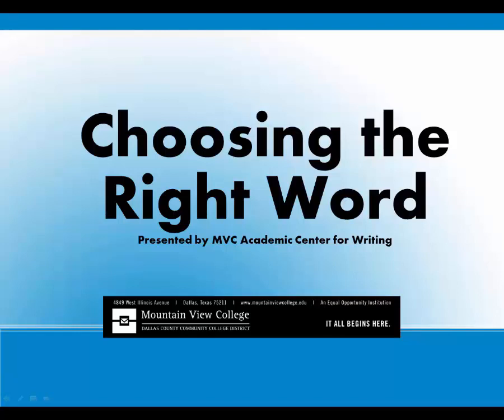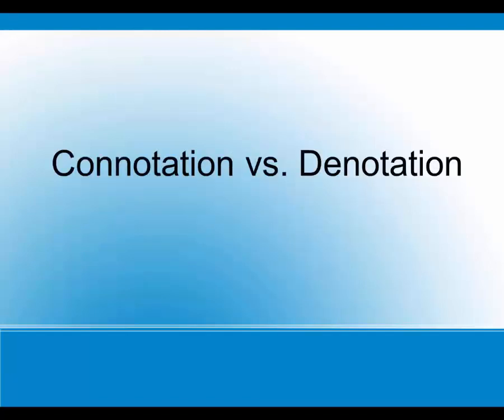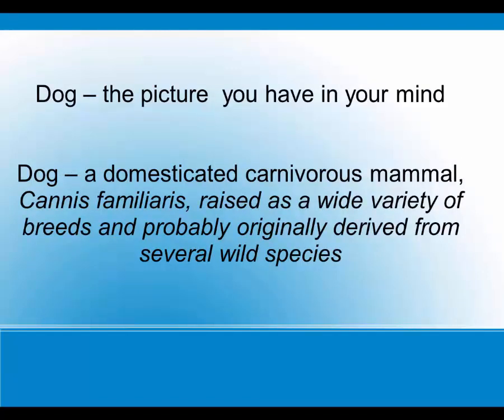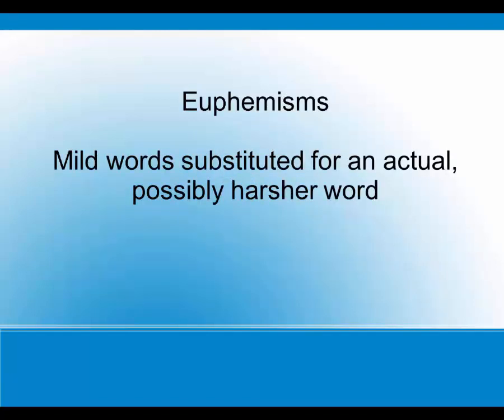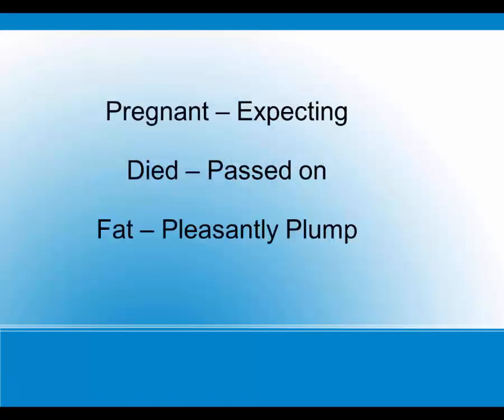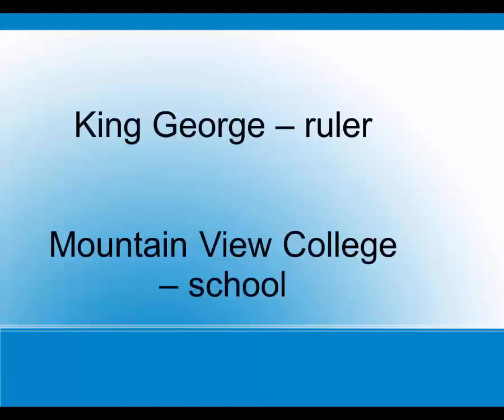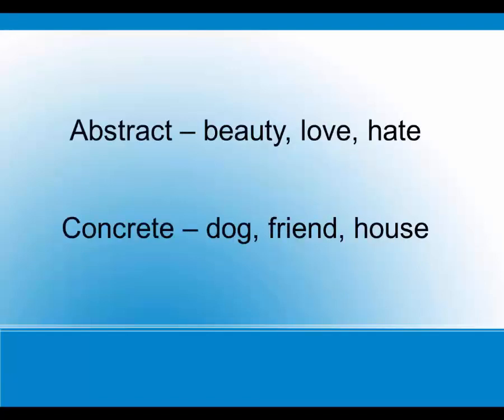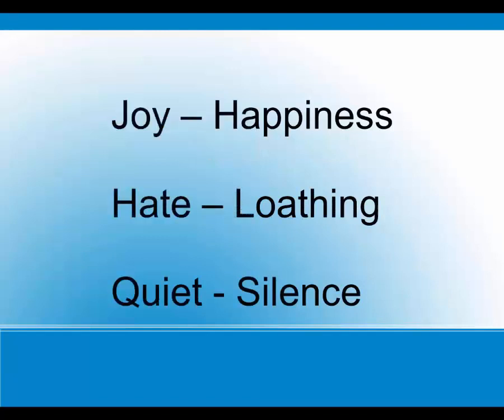Choosing the Right Word